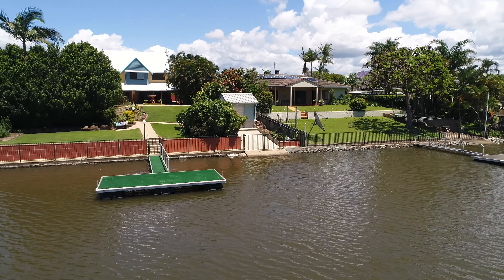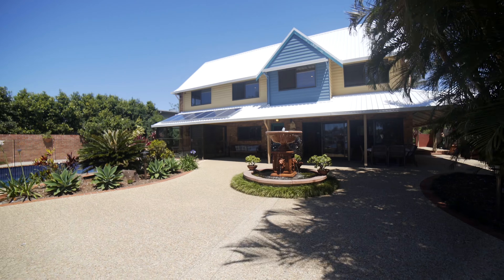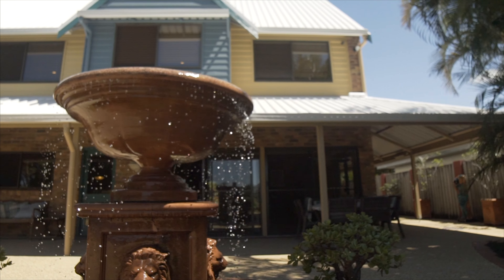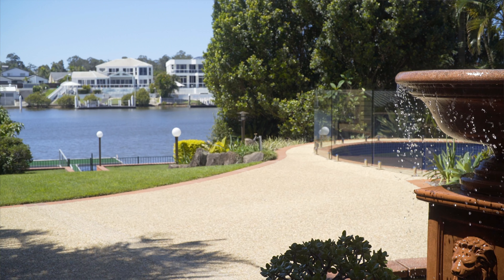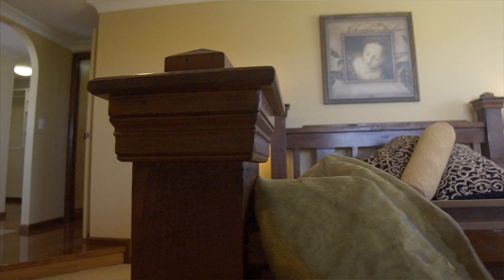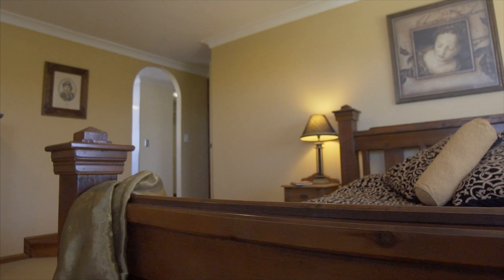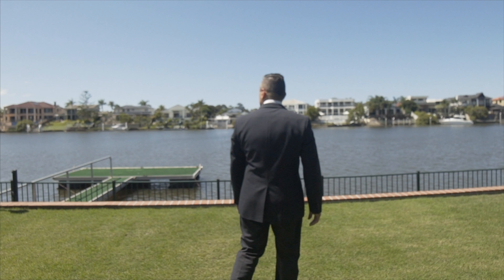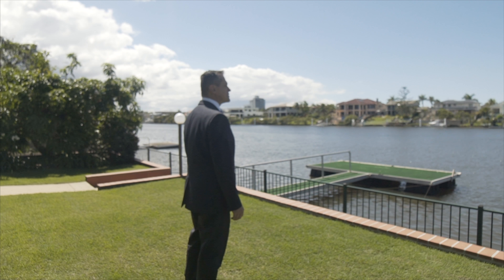4 Garden Grove, Carrara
Captured by Elite HD Media. Take your real estate marketing to the next level with our range of services. Servicing the Gold Coast & Brisbane. For more information please visit elitehdmedia.com